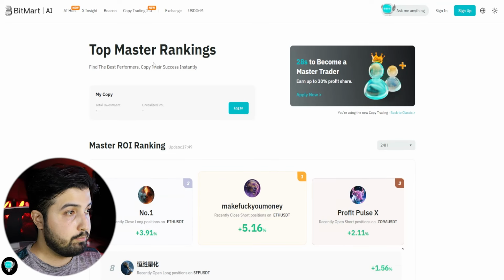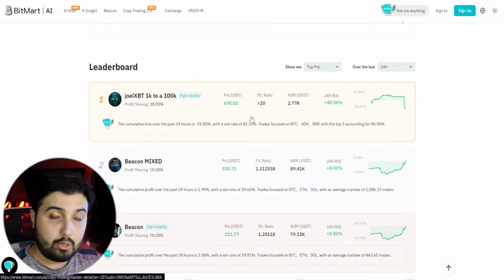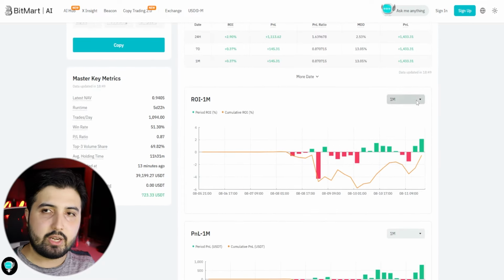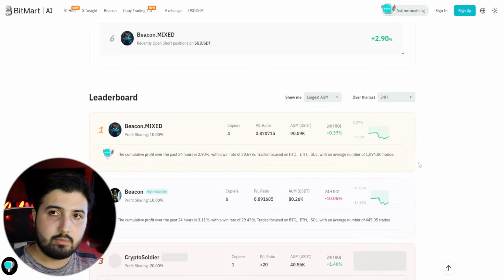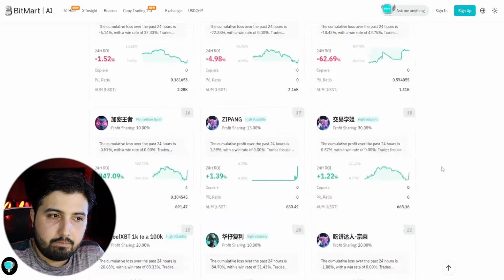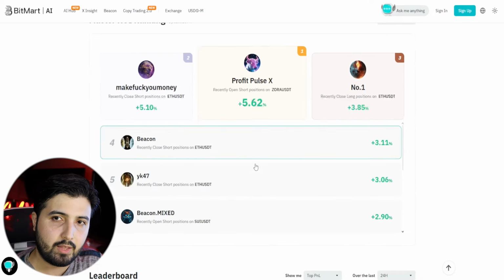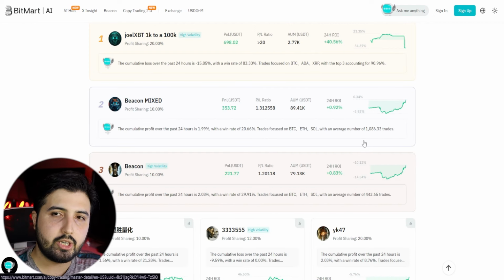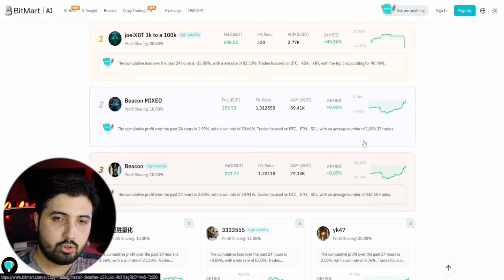BitMart Copy Trading 2.0 – Become a Master in 28 Seconds and Earn Extra Income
Take your crypto investments to the next level with BitMart Copy Trading 2.0!
Earn extra income by following professional traders in just 28 seconds.

With Copy Trading 2.0:
Automatically copy the trades of professional traders
Protect your capital with transparent risk management
Obtain the opportunity to earn extra passive income
Keep full control
With its reliable infrastructure and user-friendly interface, BitMart offers a next-generation smart investment tool for investors in the crypto world.